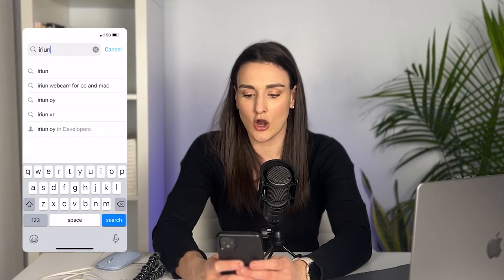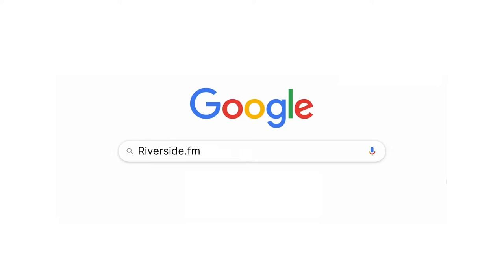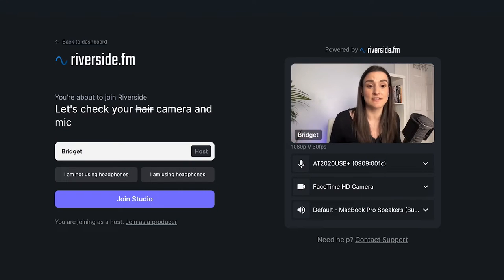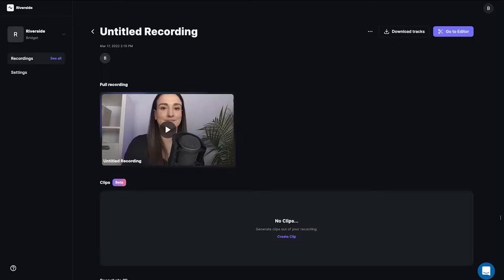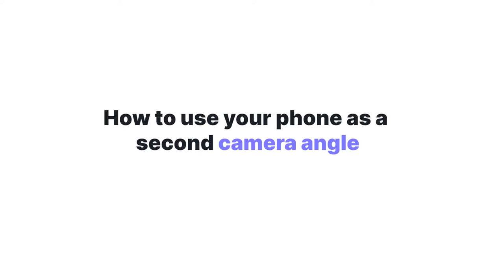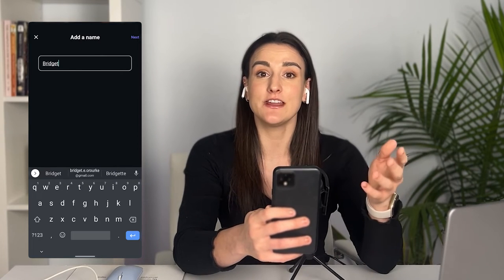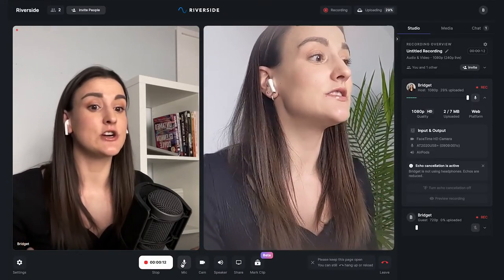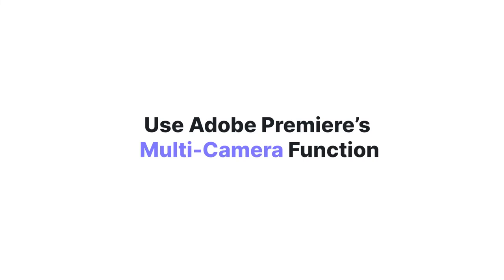Use Your Phone As An External Webcam for HD Recordings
In this video you will learn how to use your phone camera as a webcam and take your video recordings up to 4K. Bridget will walk you through how to use your smartphone as a webcam via USB, and how to use the Riverside phone app to enhance the look of your video recordings. Stick around until the end of the video and we will share a simple Riverside hack that will allow you to use multiple cameras to boost the look of your final edited video.

0:00 - Introduction
0:36 - What you need to use your phone as a webcam
1:46 - Downloading Iriun - Free external webcam app
1:58 - Using your phone as a webcam on Riverside
2:50 - Using the Riverside App
3:22 - Use your phone as a second camera angle